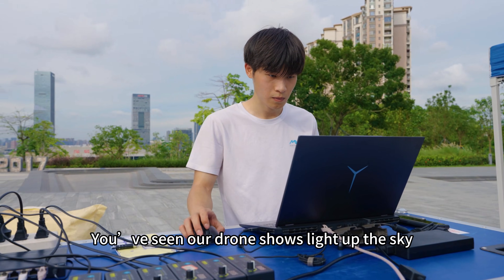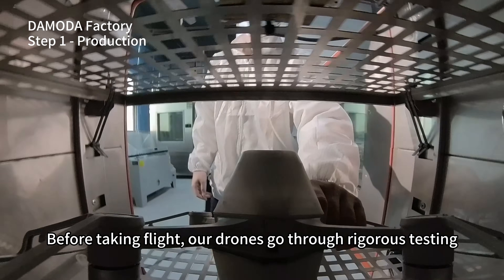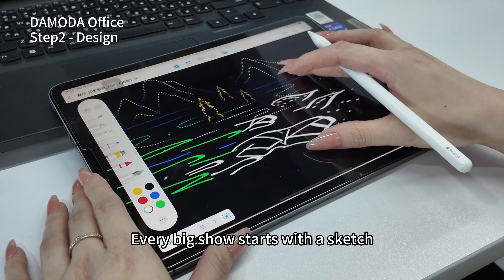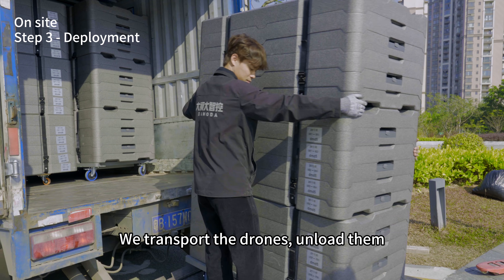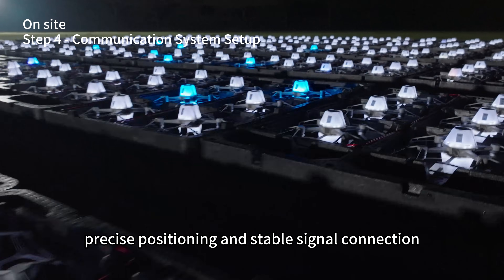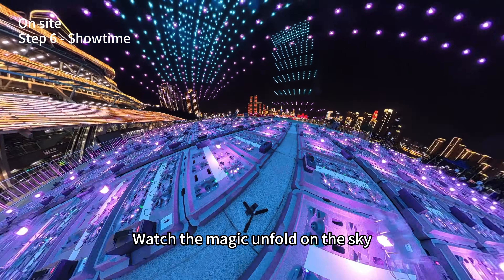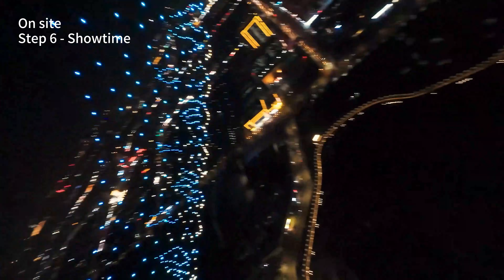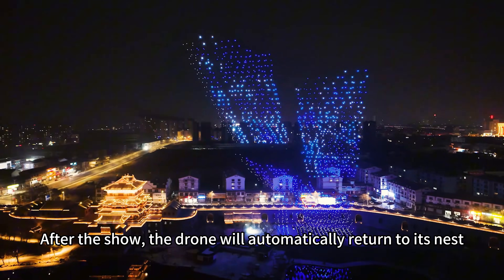How is a drone light show made — from concept to sky? Watch us bring ideas to life!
In this behind-the-scenes documentary, go inside the world of DAMODA, the Chinese drone show company who is also multiple Guinness World Records holder. Discover how thousands of drones are manufactured, programmed, tested, and launched with surgical precision to create breathtaking sky art.

From factory floors to high-tech coordination centers, this is a rare look at how one idea becomes a massive light spectacle in the sky.

🌐 About DAMODA:
We are a drone light show solution and equipment supplier based in China, specializing in **autonomous drone light shows** with advanced swarm technology and safety. DAMODA V4 is the First Nestle with Fast Auto-charging Commercial Application.
With numerous Guinness records and global showcases, DAMODA is shaping the future of large-scale aerial storytelling.

📍In this video:
✔ Step-by-step drone show preparation
✔ World record drone swarm technology
✔ Inside a real Chinese drone factory
✔ Stunning aerial footage from real performances
✔ The people behind the precision